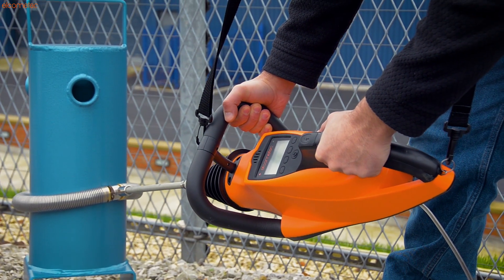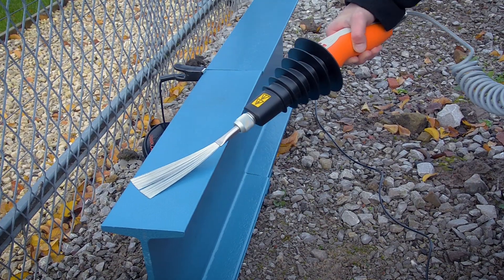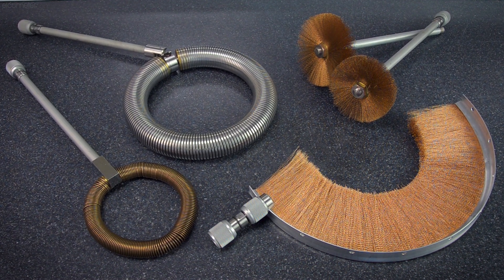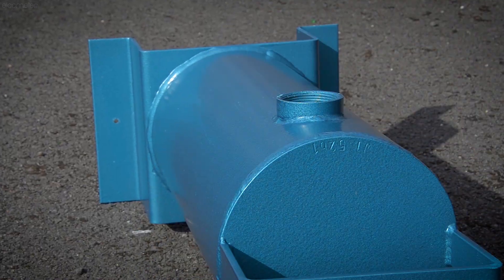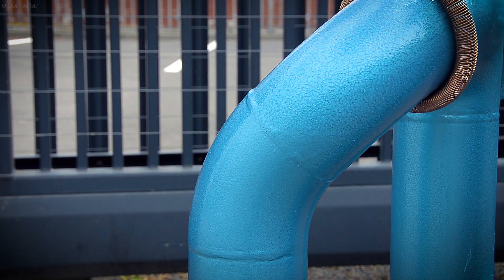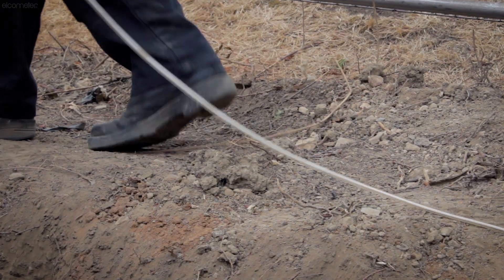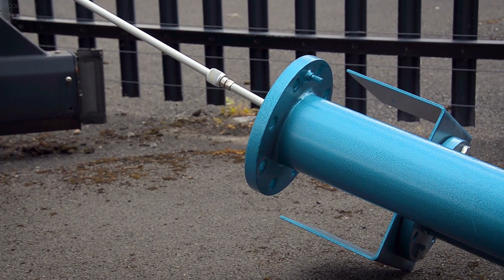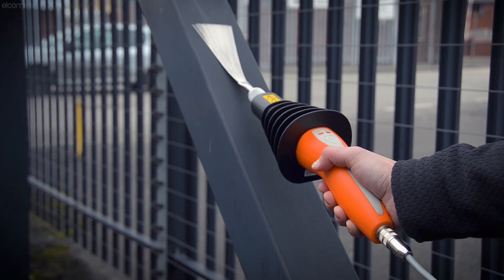Choosing the correct probe for your Elcometer High Voltage Holiday Detector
When it comes to testing the porosity of coatings using the high voltage or holiday detection method, regardless of whether you’re using a Continuous DC, or Pulsed DC detector, it’s important to choose the right probe for your application, so you can test thoroughly, efficiently, and ensure the most reliable results.

Elcometer provides a wide range of probes and extension pieces to suit different applications and coating types. So, which probe should you choose?

CONTENTS
0:41 - General probes - band brush, wire brush, conductive rubber
1:15 - Pipe inspection probes - circular wire brush, C-type wire brush, rolling spring probe
3:37 - Extension pieces and Second Hand Grip

The band brush probe is supplied as standard with the Elcometer 236 and Elcometer 266 gauges, as it is ideal for most applications, and works especially well in small areas or on complex surfaces.

The wire brush probes and conductive rubber probes are designed for larger surface areas, and are available in a range of different widths.

The conductive rubber probe is also ideal for when testing on coatings that are more susceptible to scratches, and you want to avoid damaging the coating.

The circular wire brush probes are perfect for internal pipe inspection, and the probe you select should be large enough for it tightly fit inside the pipe, leaving no gaps, ensuring you test all of the surface. You can also attach extension poles to the probe, which allow you to test deeper inside the pipe.

The ‘C-Type’ wire brush is lightweight, easy to use, and ideal for testing the outside of pipes that have obstructions on them, such as valves or inspection hatches.

Alternatively the rolling spring probe is tightly wrapped around the pipe and simply rolls along as you move, allowing you to quickly and reliably test long sections of pipe. The rolling spring is available in either phosphor bronze or stainless steel; and while both work in the same way there are advantages depending on which one you choose.

There are a range of probe extension pieces which can be attached to any of Elcometer’s high voltage holiday detectors, to make it easier testing floors or large structures, or to test deeper inside pipelines.

The Elcometer 236 also has its own telescopic probe handles, which can extend up to 3.6m (142”) in length, for easy access to difficult areas.

There’s also a second hand grip for the Elcometer 266, designed for two handed use without compromising its safety, which is ideal for testing pipes and tank floors.

WORKING SAFELY - While this video is intended as a guide, you should always consult the operation instruction book of high voltage equipment before use, and always take extreme care when using high voltage equipment.

For more information on the Elcometer 280, Elcometer 266, Elcometer 236, or our range of high voltage detector accessories, please contact Elcometer at or visit our

STANDARDS:

Elcometer 236

Elcometer 266

Elcometer 280